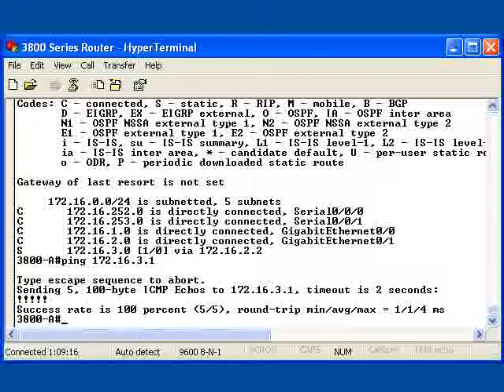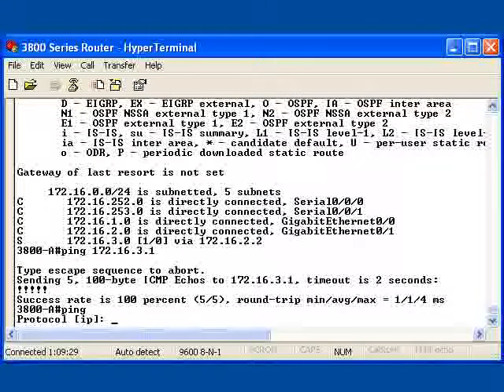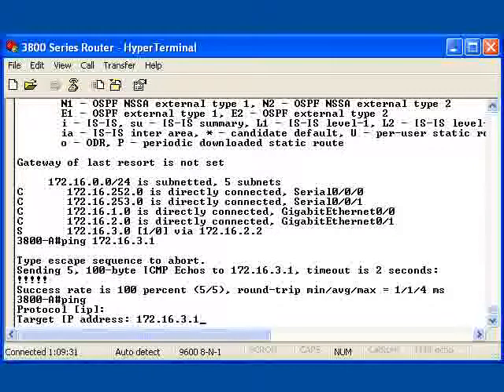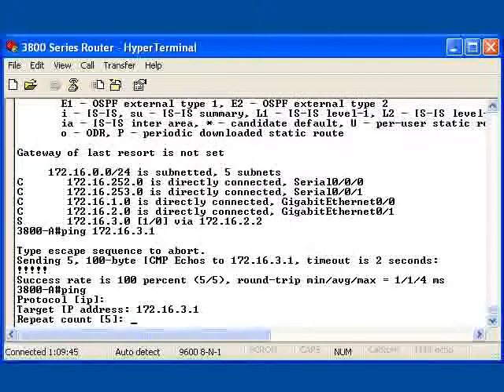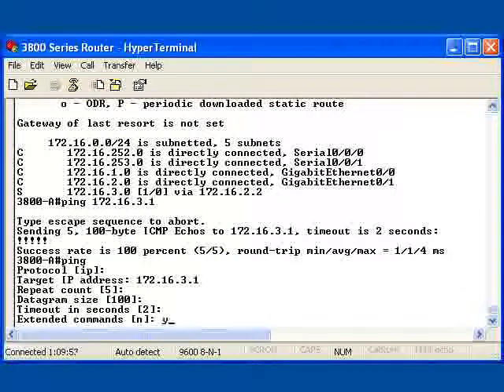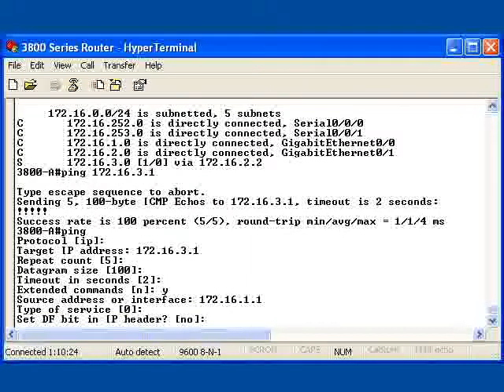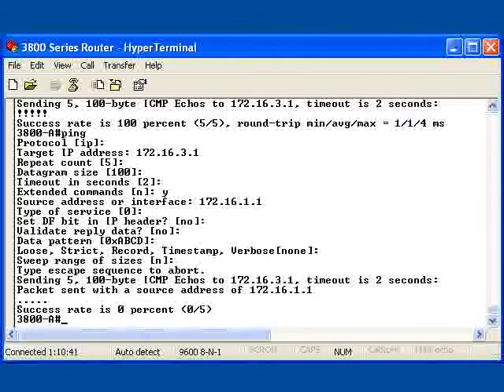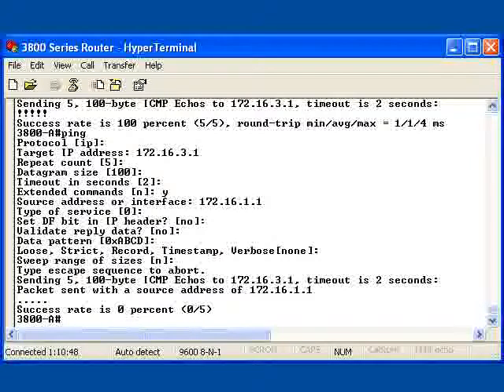238 20 Static IP Routing 06 Static Route Limits